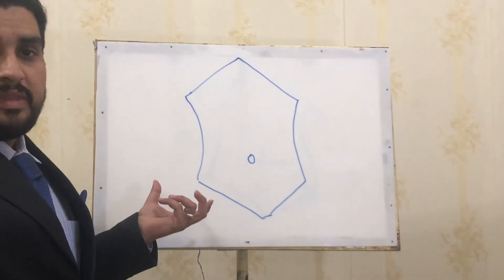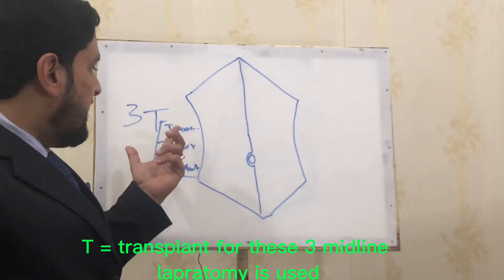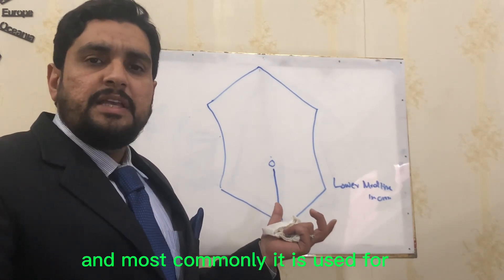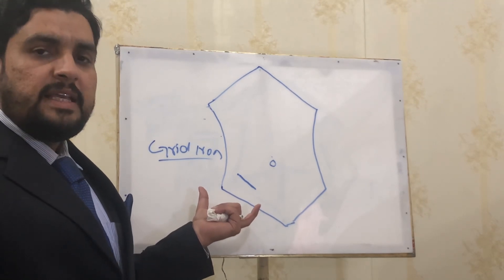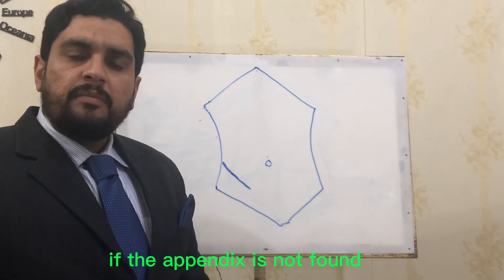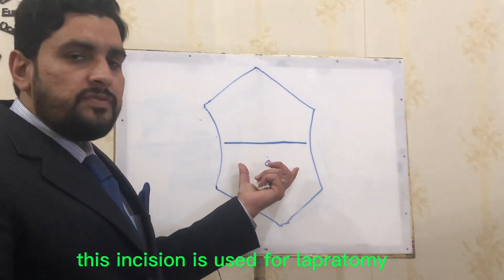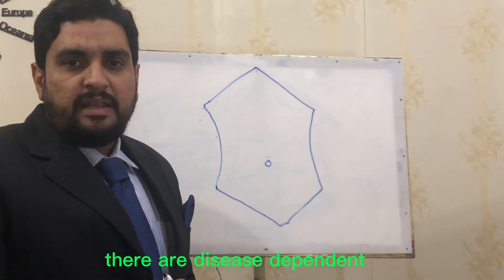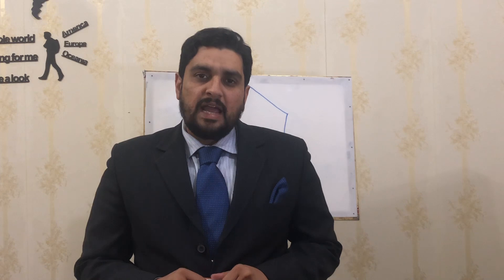Abdominal surgical incisions